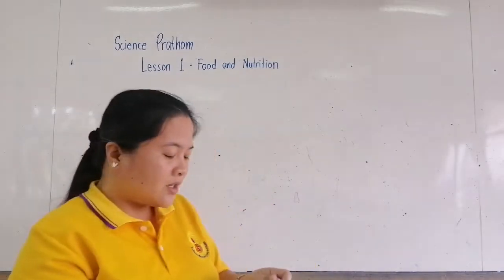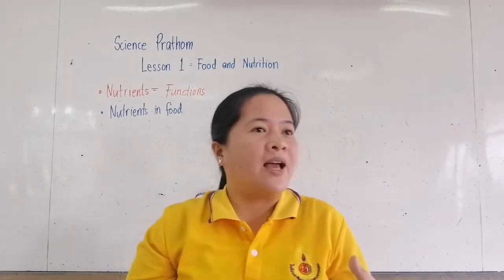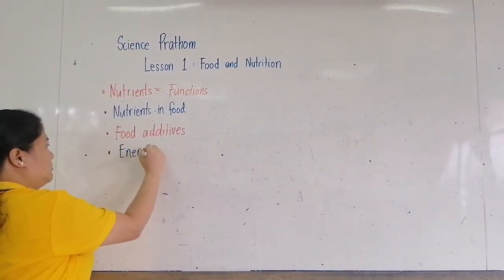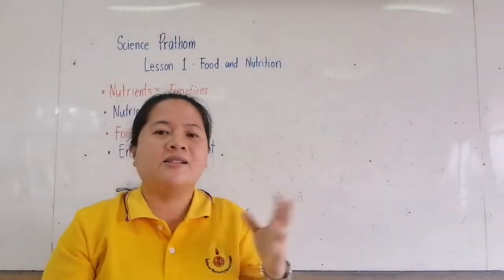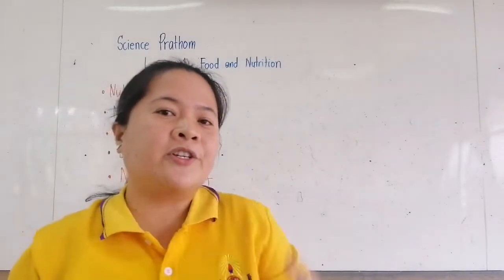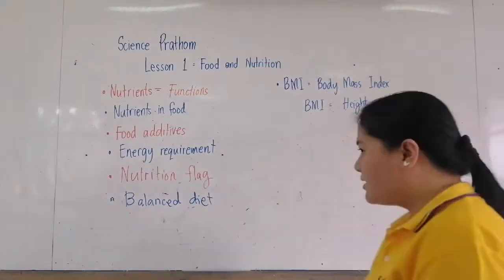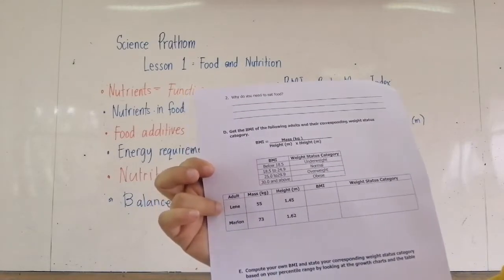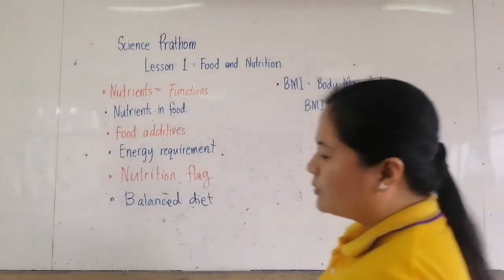Summary of Science Prathom 6 Lesson 1 = Food and Nutrition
UNIT 1 = FOOD, NUTRITION AND DIGESTION